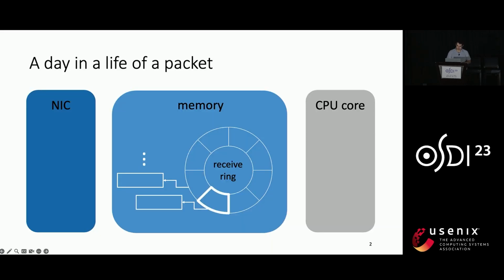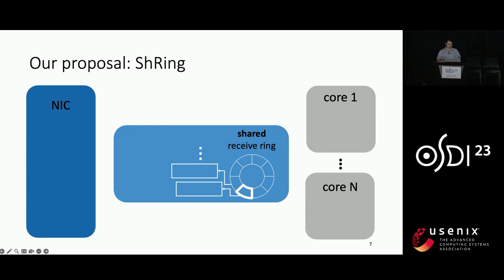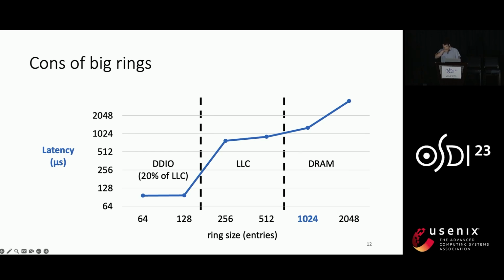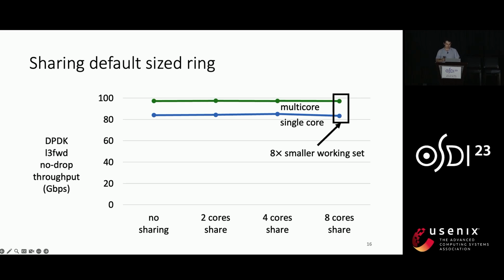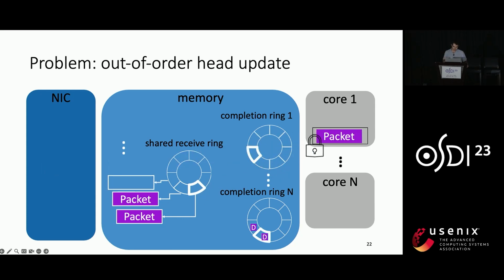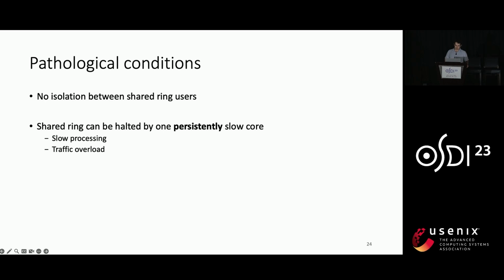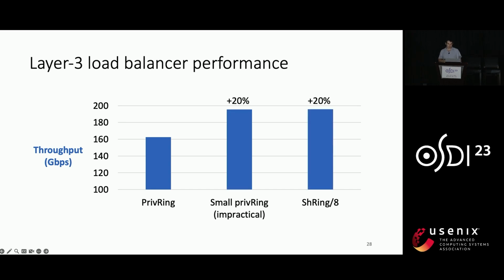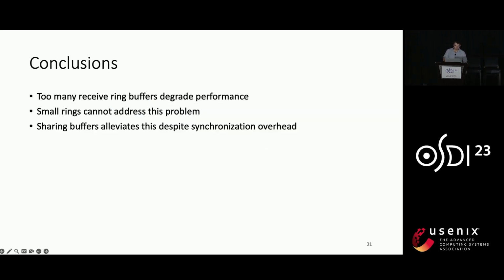OSDI '23 - ShRing: Networking with Shared Receive Rings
Boris Pismenny, Technion & NVIDIA, Adam Morrison, Tel Aviv University, Dan Tsafrir, Technion & VMware Research

Multicore systems parallelize to accommodate incoming Ethernet traffic, allocating one receive (Rx) ring with ≥1Ki entries per core by default. This ring size is sufficient to absorb packet bursts of single-core workloads. But the combined size of all Rx buffers (pointed to by all Rx rings) can exceed the size of the last-level cache. We observe that, in this case, NIC and CPU memory accesses are increasingly served by main memory, which might incur nonnegligible overheads when scaling to hundreds of incoming gigabits per second.

To alleviate this problem, we propose "shRing," which shares each Rx ring among several cores when networking memory bandwidth consumption is high. ShRing thus adds software synchronization costs, but this overhead is offset by the smaller memory footprint. We show that, consequently, shRing increases the throughput of NFV workloads by up to 1.27x, and that it reduces their latency by up to 38x. The substantial latency reduction occurs when shRing shortens the per-packet processing time to a value smaller than the packet interarrival time, thereby preventing overload conditions.